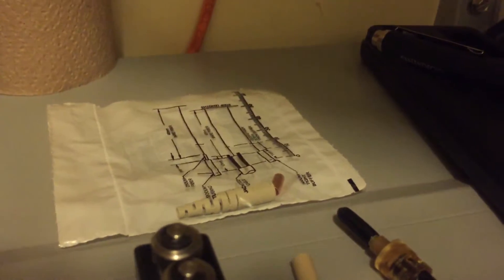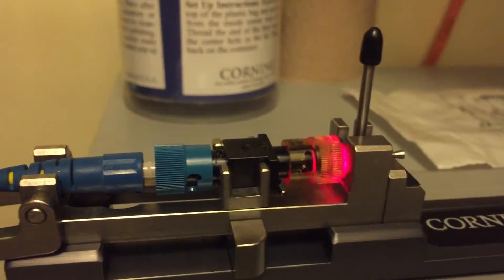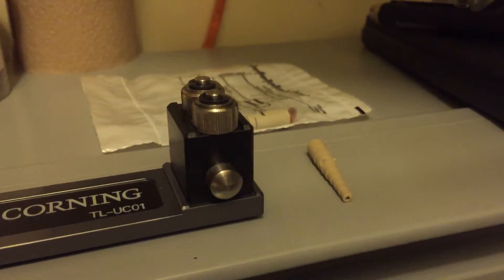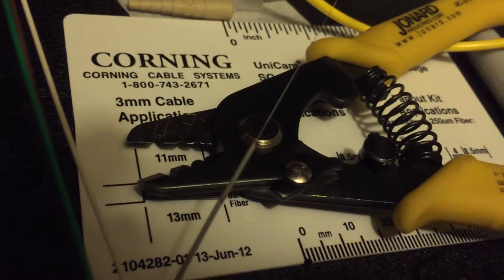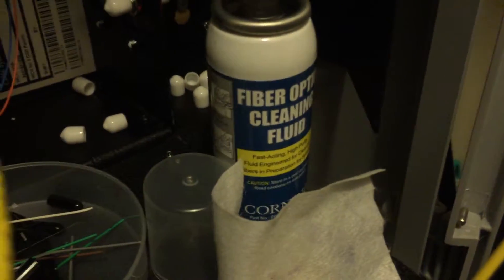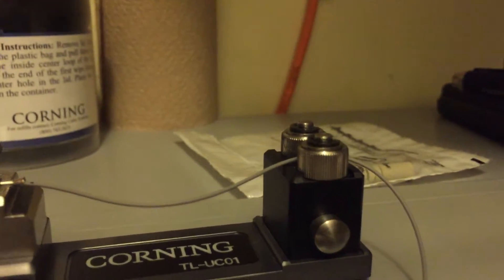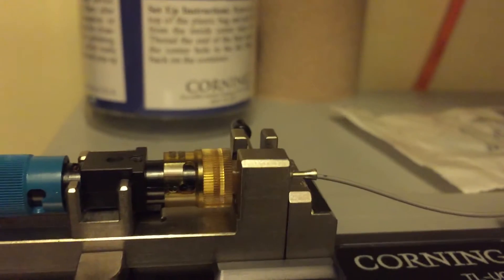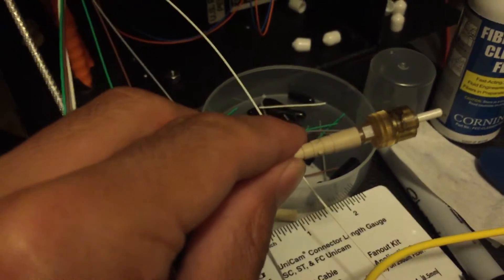Unicam ST Connector Termination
Termination process for a Unicam ST fiber optic connector from start to finish. 62.5/125 fiber. Product FOC-9500050. Apparently this is a lot easier if you use the more expensive Unicam kit!